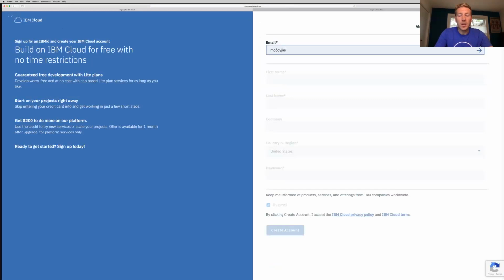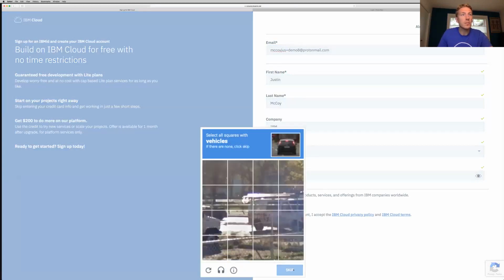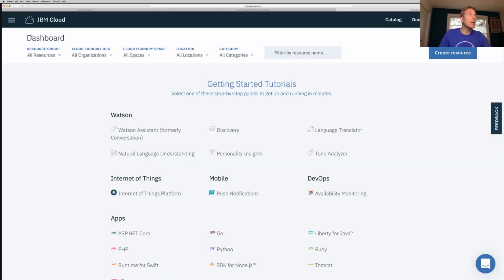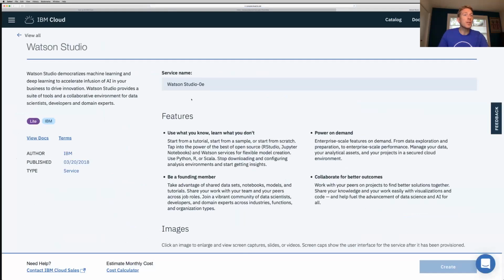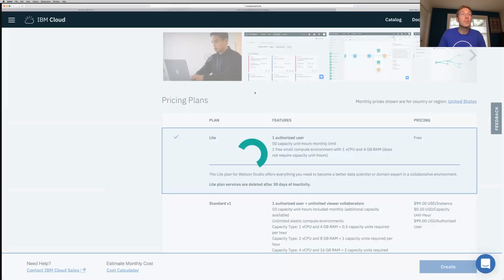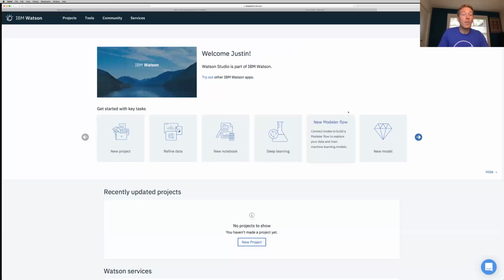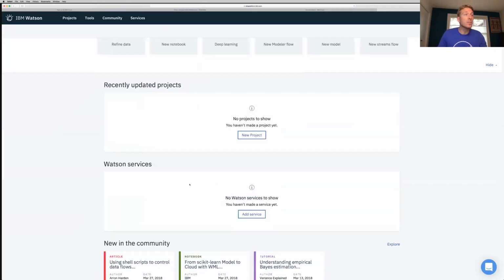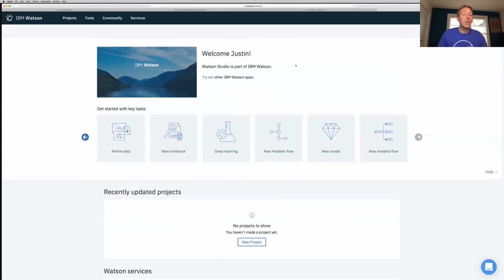2. Create Watson Studio Account